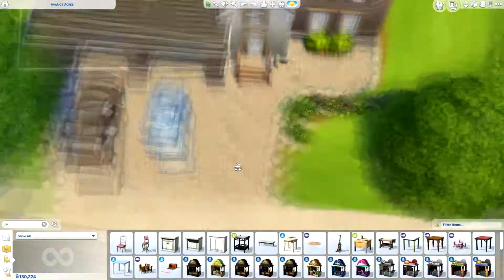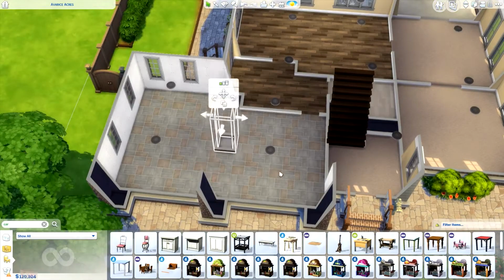THE SIMS 4 | BUILD | MY REAL LIFE HOUSE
Recording Software: Dxtory
Editing: Sony Vegas Pro 13
Thumbnails: Adobe Photoshop CS6
Audio: Blue Yeti Microphone
Camera: Canon 600D

Although, I do get lots of requests so unfortuantely I won't be able to fulfil all collab requests.